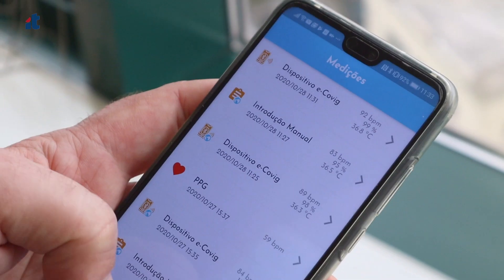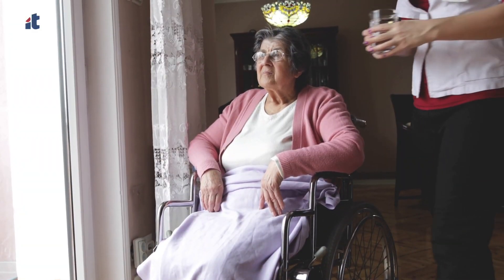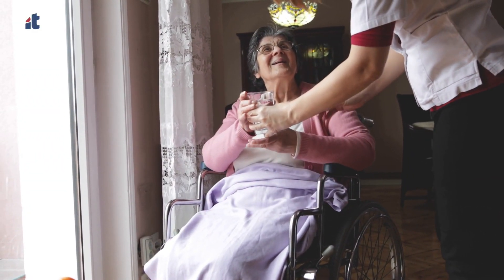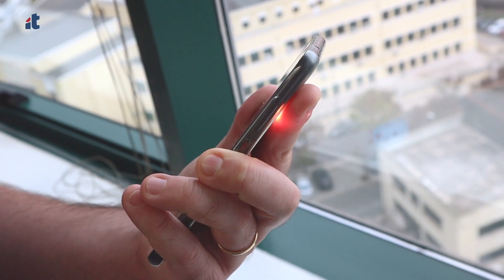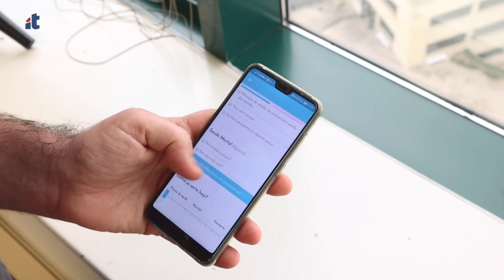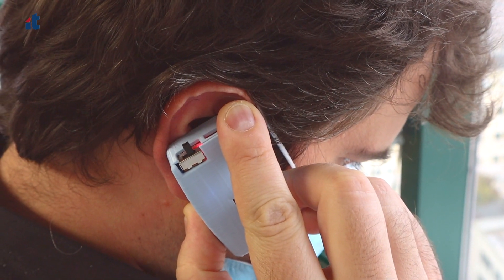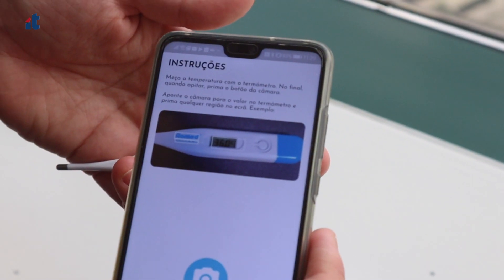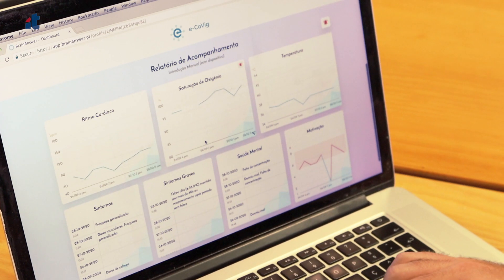e-CoVig: a remote symptom tracker for COVID-19 patients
The e-CoVig project is a COVID-19 remote surveillance system designed to help hospitals and healthcare professionals amid the coronavirus pandemic. Based on technology developed in recent years, the research team created a mobile app that makes use of basic smartphone features to extract valuable clinical data — such as breathing, heart rate and mental health symptoms — which is then stored and synchronized to the BrainAnswer platform, a web-based patient management portal that healthcare professionals can access and monitor.

The project was funded by the Foundation for Science and Technology (FCT) and was a joint effort between Instituto de Telecomunicações (IT), Institute for Systems and Robotics (ISR), the Cardiovascular Center of ULisboa (CCUL), the Faculty of Medicine of ULisboa, the College of Health Technology of Coimbra (EsteC) and BrainAnswer.